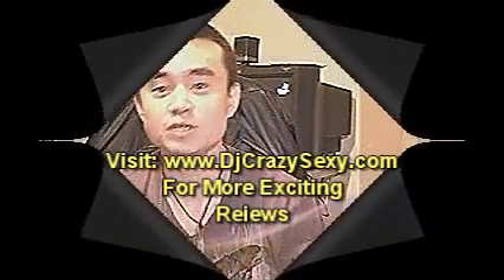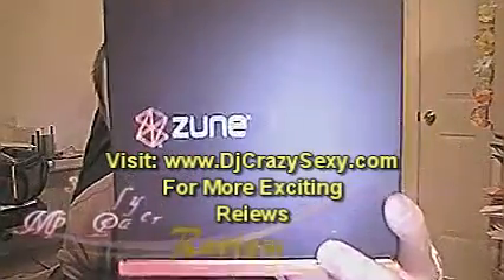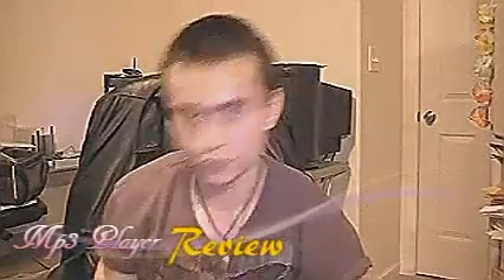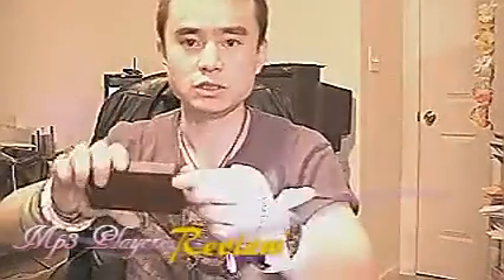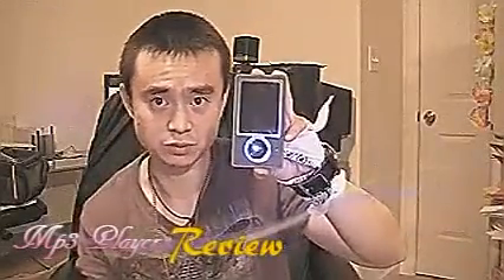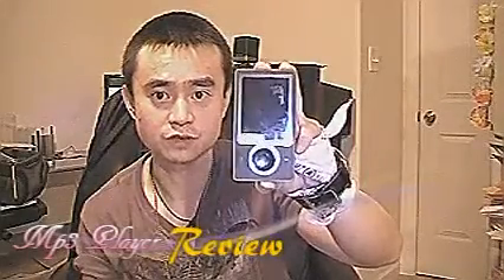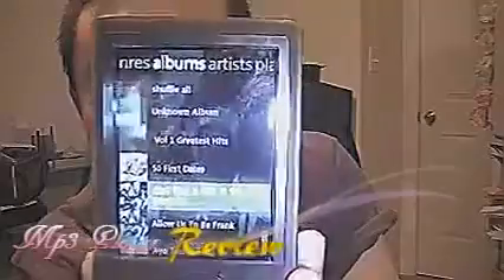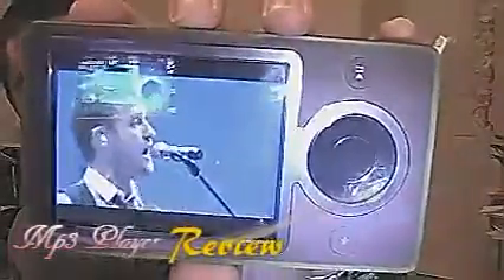Zune Pod VS Ipod Zune Player wins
Zune Player Simply the Best Mp3 player ever.. Zune 30 GB Digital Media Player (Brown)

More reviews on electronic gears, visit..

Tom Tom GPS device review

Altec Lansing M604 Powered AUdio System review

Sealed 8 GB A-Data PD2 Flash Disk Drive review

Sony DAV DX375 5.1 DVD HOME Theater review

Sony Cybershot DSCW55 72 mega pixel mp Digital Camera Black review

Zune player VS Ipod 30 gig gb brown digital media player brown mp3 player

Wireless Microphone review

Sennheiser HD 280 headphone dyanmic cllapsible Headphone review

Yamaha PSR 280 61 note touch sensitive keyboard review

Dennon DJ DNS 3500 Table top Single CD player review CDJ DNX 1500 Mixer Review

Gemini CDM500 CD210 professional DJ CD player Review